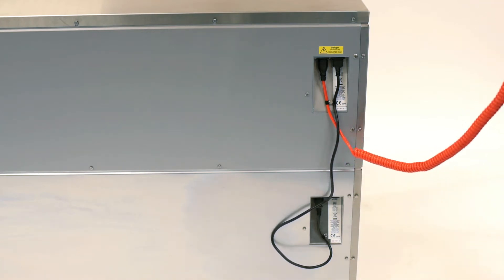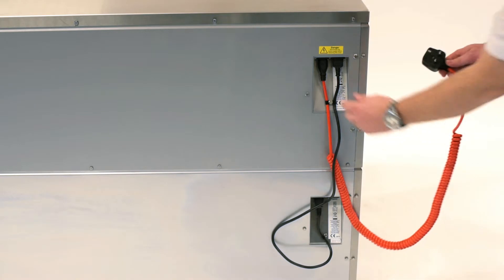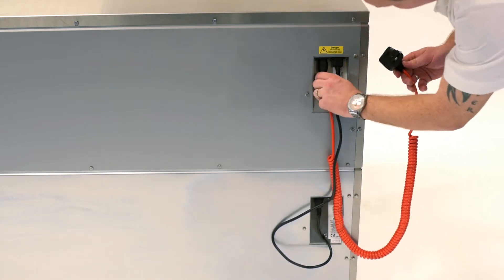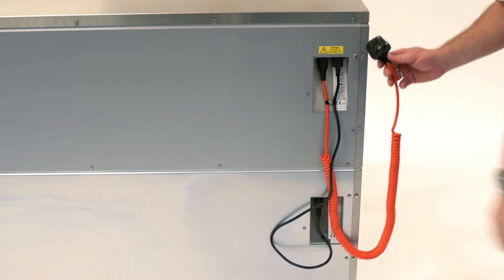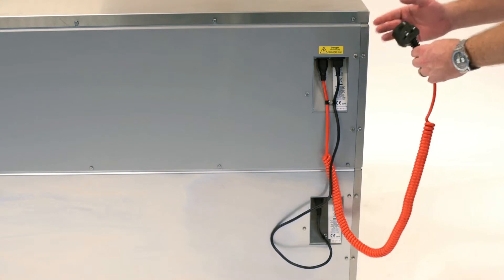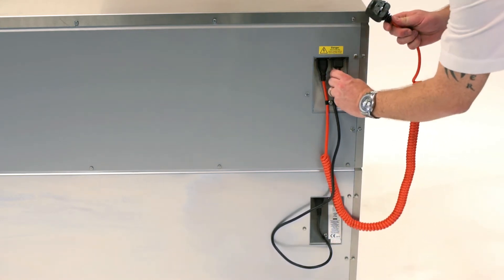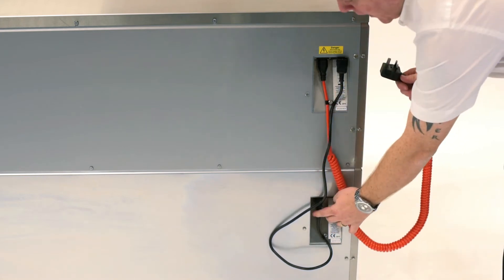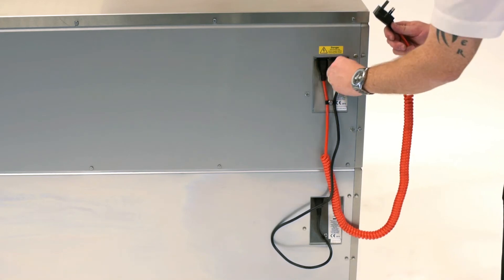Checking Adande Mains Supply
Checking the mains supply and daisychain arrangement on the rear of the Adande Drawer modules